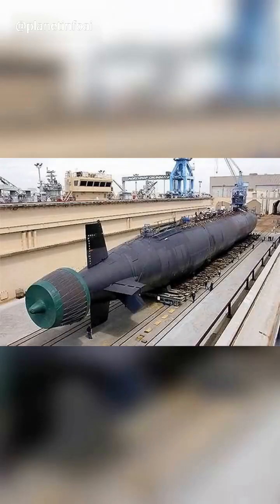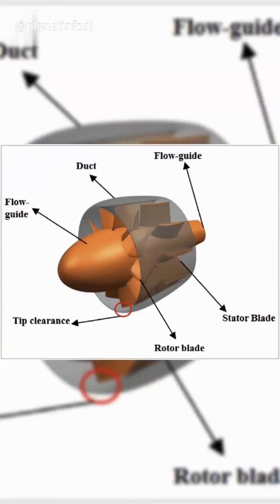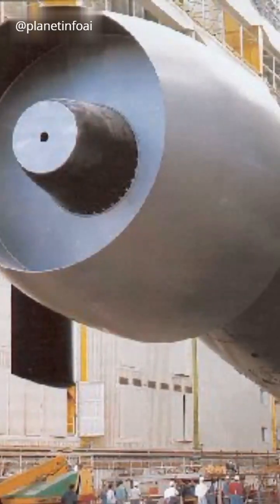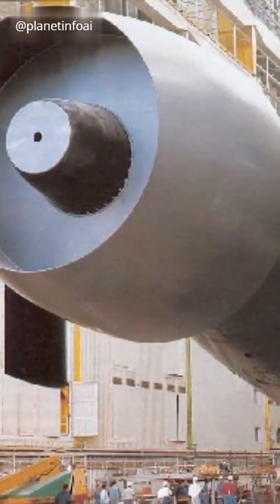Why Submarine Propellers Are Covered on Land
In This Short,We Delve Into Why Are Submarine Propellers Covered on Land.